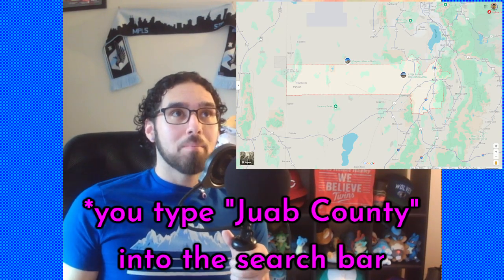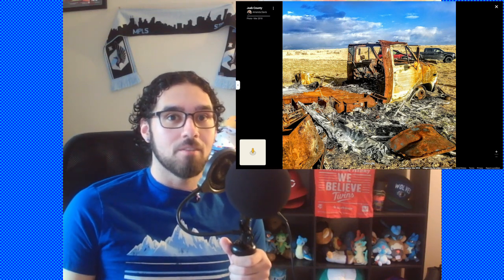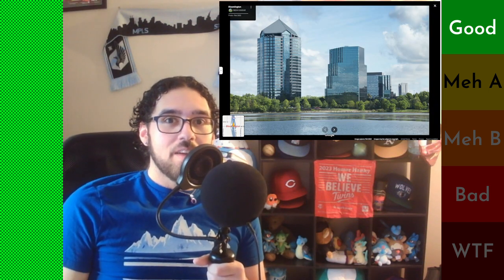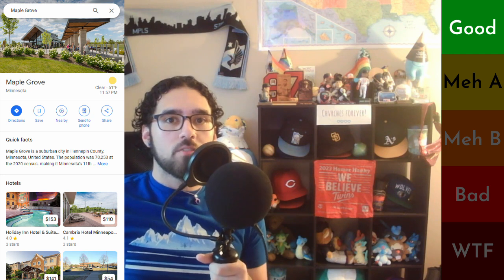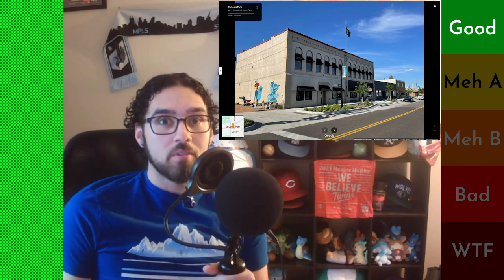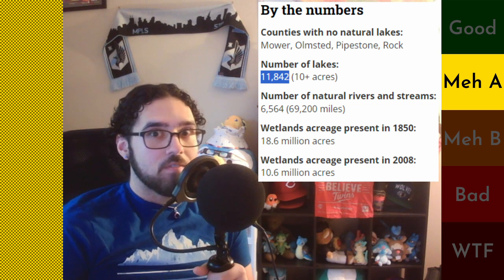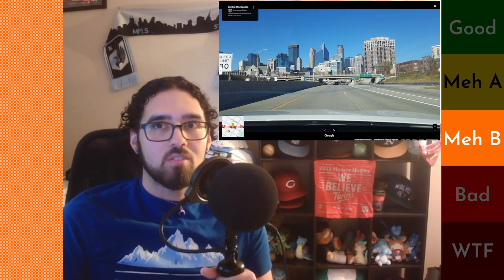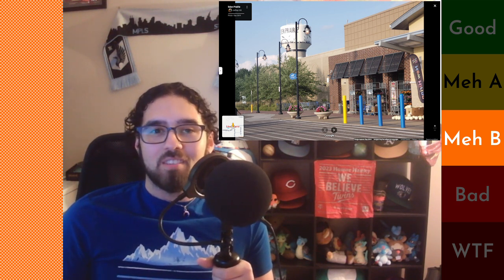Google Maps' Awful Featured Photo Algorithm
Eli rants about Google Maps and unnecessary automation for 17 and a half minutes. Kind of a weird one, I'll admit.